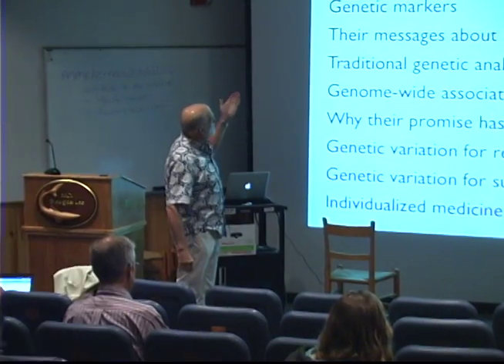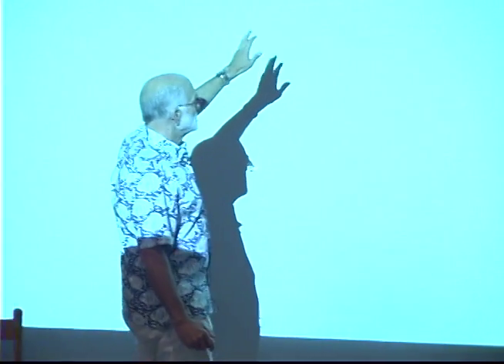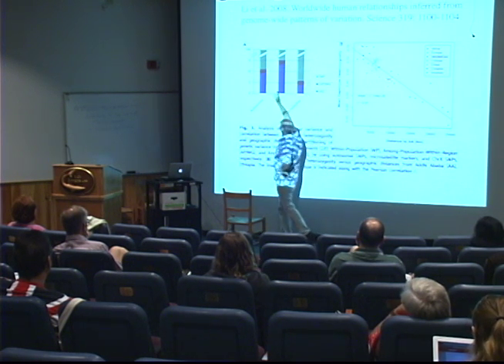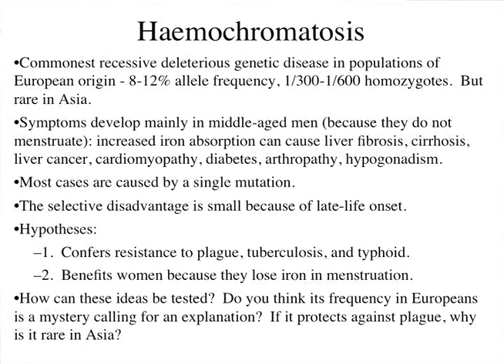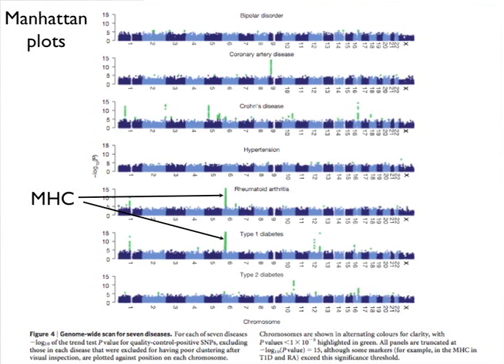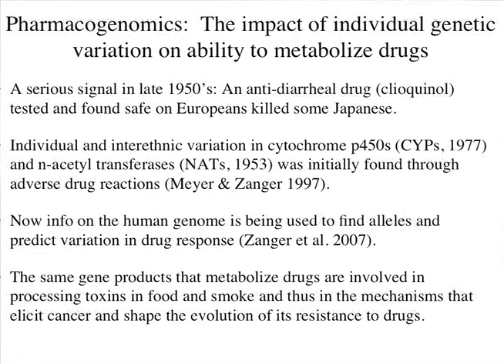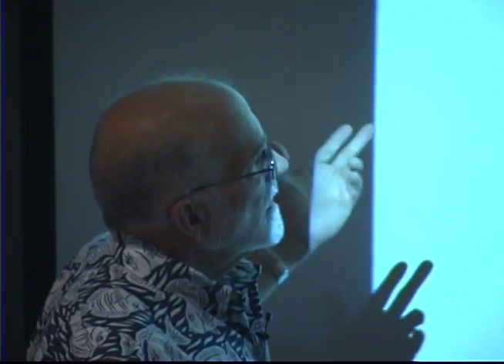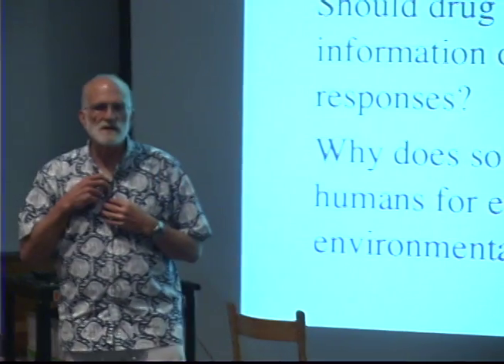2011 - 12 "Human Genetic Variation and the Promise of Individual Medicine," by Stephen Stearns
In the summer of 2011, the National Evolutionary Synthesis Center (NESCent) co-sponsored "Evolutionary Foundations for Medicine and Public Health," a one week intensive course for medical practitioners and clinicians. This was the first Continuing Medical Education course on evolutionary medicine.  It was sponsored and hosted by the Mount Desert Island Biological Laboratory in Bar Harbor, Maine, and organized by Course Director Randolph Nesse.  Faculty included William Aird, Gillian Bentley, Carl Bergstrom, Peter Ellision, Peter Gluckman, Chris Reiber and Stephen Stearns. Forty physicians, scientists, and educators from around the world attended. These videos were filmed by Sam Ellison, and posted on YouTube thanks to NESCent and the NESCent Working Group on Evolution and Medicine led by Mark Schwartz and Peter Ellison.